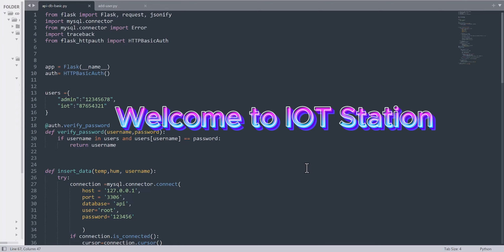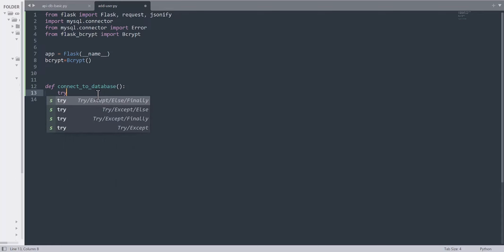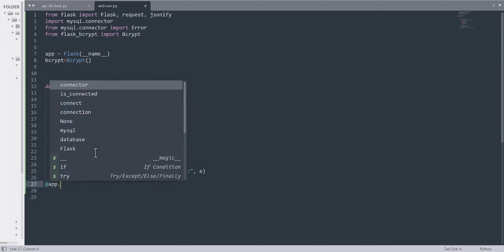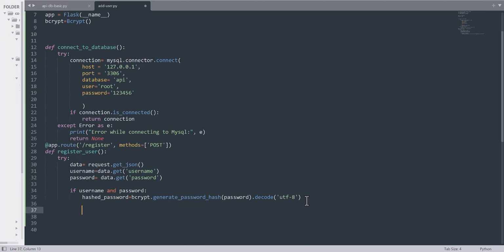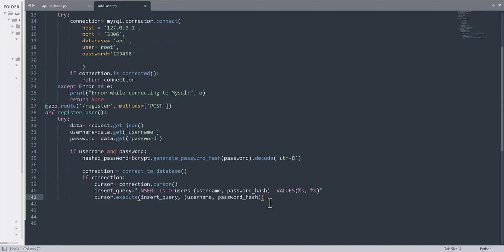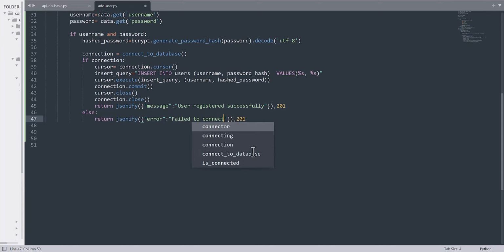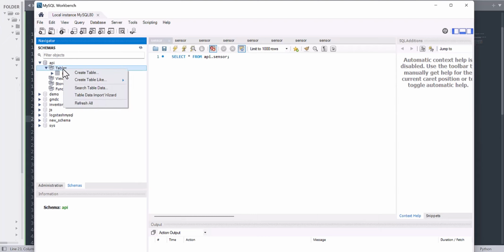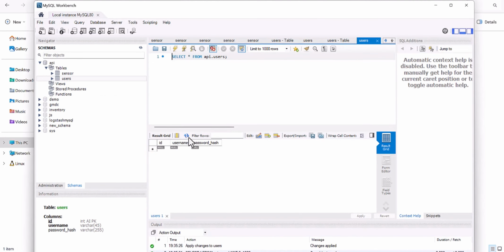Encrypt User Passwords in MySQL with Flask REST API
In this video, You will learn:
* Set up a Flask application and configure it to connect with MySQL.
* Create a REST API endpoint for user registration.
* Encrypt user passwords using Flask-Bcrypt before storing them in the database.